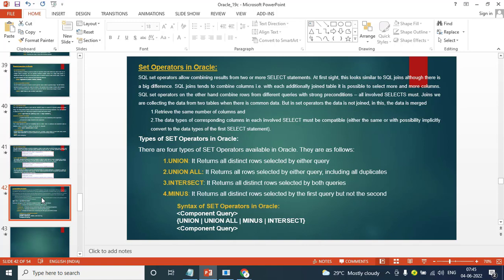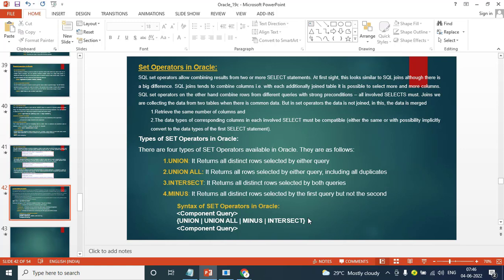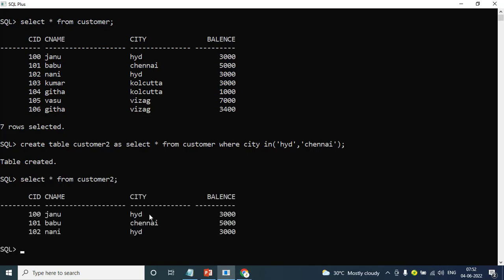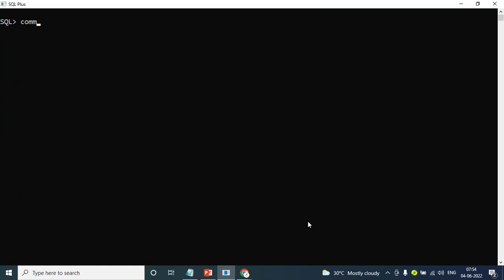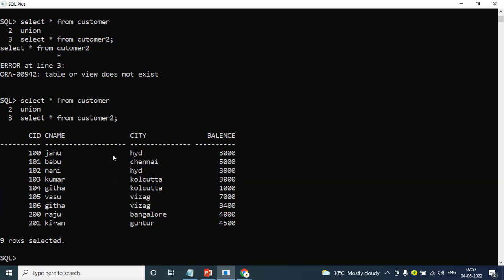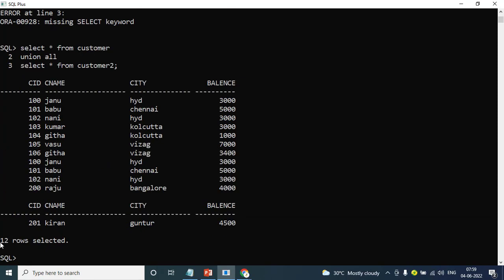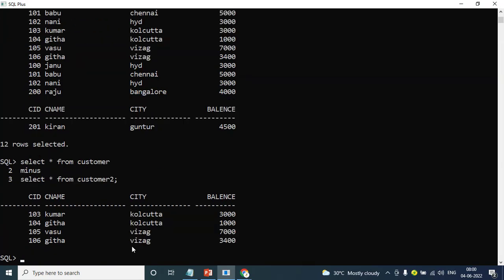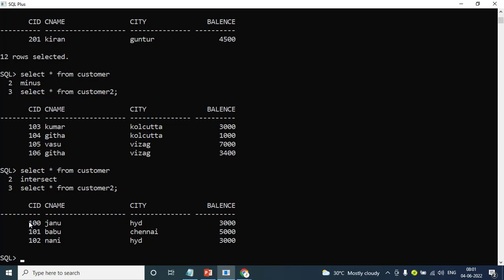SET Operators in Oracle SQL-ORACLE 19C SQL & PL/SQL Full Course in Telugu-Lesson-11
React JS full course in Telugu

This video is part of Edusoft Learning Systems Computer software training in Telugu video series & ORACLE 19C-SQL & PL/SQL Full Course. This video explained by VIJAY KUMAR PARVATHAREDDY. This video explains about SET Operators in ORACLE SQL (UNION , UNION ALL , MINUS & INTERSECT).